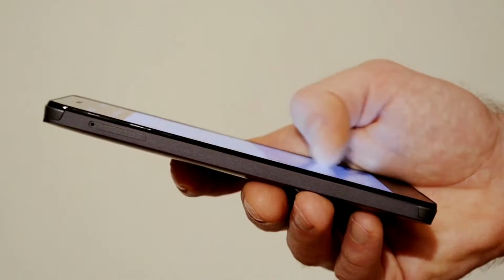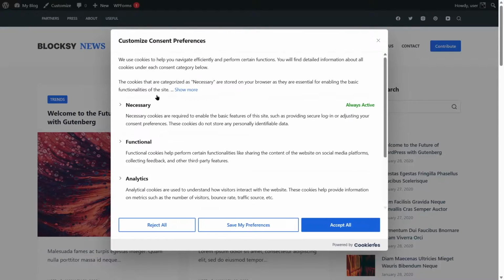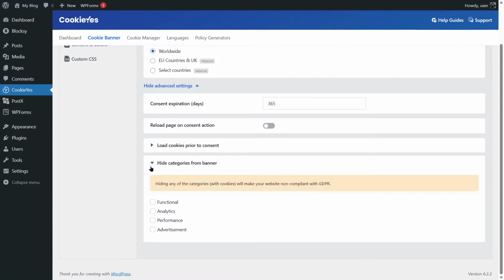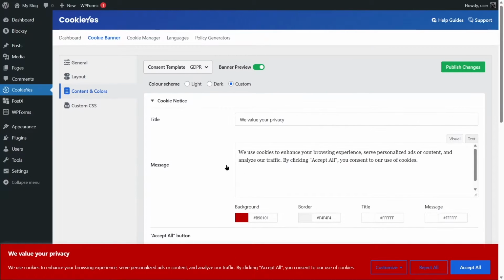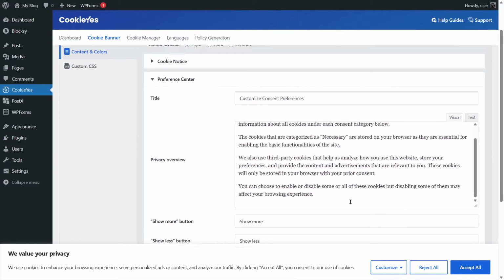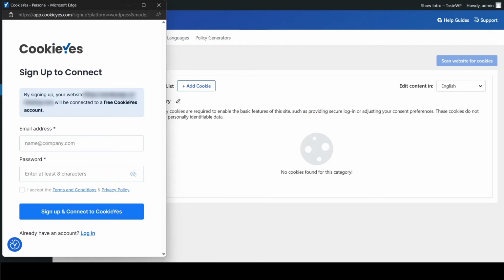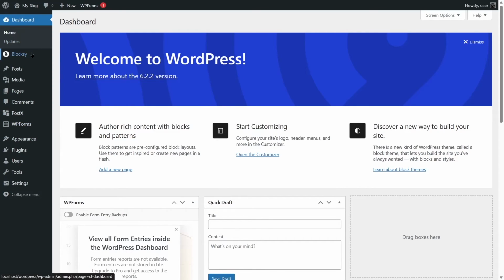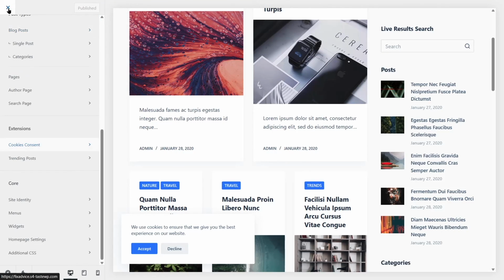How to Add Cookie Consent Popup in WordPress | Cookie Notice Tutorial | Show Cookies Message in WP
We all use some types of cookies on our WordPress websites even if we don’t realize! A cookie popup on a WordPress site informs visitors that you’re using cookies. Many WordPress site owners/admins don’t even know that they are using cookies on their WordPress websites. But according to some regional laws, if you’re using cookies on your website, you must notify visitors from those regions. It is up to them if they want to accept your cookies. So for legal reasons, you may need to display cookie popup on a WordPress site.

A cookie popup on a WordPress website is a simple popup message that notifies the user that the site is using cookies. In this video, we’re going to learn how to display cookie popup on WordPress sites using a WordPress cookie popup plugin called “CookieYes”. We will use the free version of CookieYes to display cookie popup on a WordPress site. There are paid versions of the plugin with advanced features as well. We will also show you how to customize your cookie settings.

The plugin also has the ability to scan your website and detect what cookies you are using currently. You can also manually add cookie IDs from your site using this plugin.

We’ve also shown how to use the Blocksy theme’s cookie popup extension. The customization methods for that extension are also demonstrated.  So watch the whole video to learn how to add cookie popup on WordPress site.

00:00 Introduction
00:19 Viewing the website
00:37 Installing a CookieYes plugin
01:30 Exploring CookieYes
02:45 Cookie banner general settings
05:00 Cookie banner layout customization
06:00 Cookie banner Content and Color customization
08:01 Adding cookie policy page link
09:41 Cookie preference center
10:18 Cookie list customization
10:42 Cookie Manager
11:07 Scanning website with CookieYes
13:21 Languages
13:32 Policy Generator
13:58 Checking out the Cookie popup banner
14:20 Using Blocksy Cookie popup extension
15:27 Customizing Blocksy Cookie popup
17:19 Conclusion

⭐️⭐️ Relevant Links ⭐️⭐️